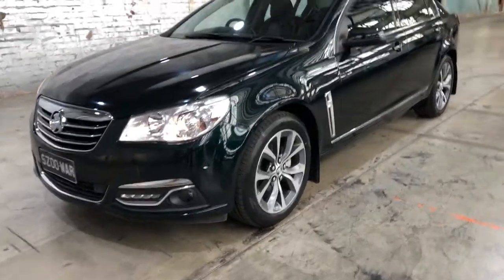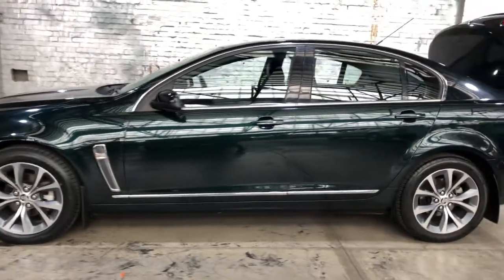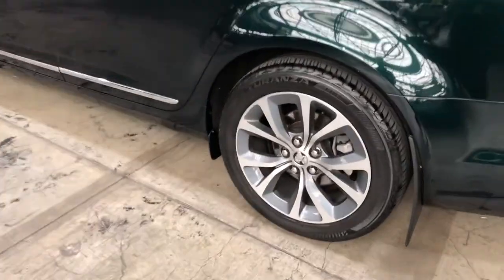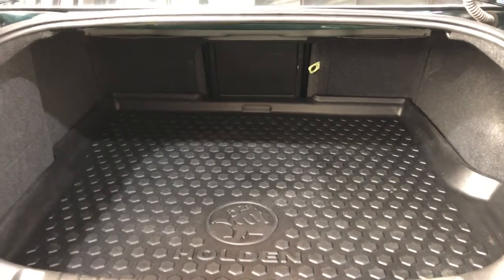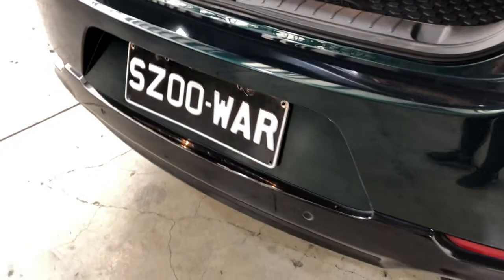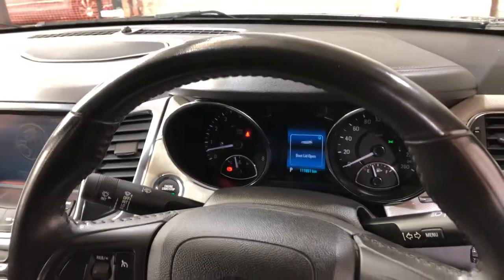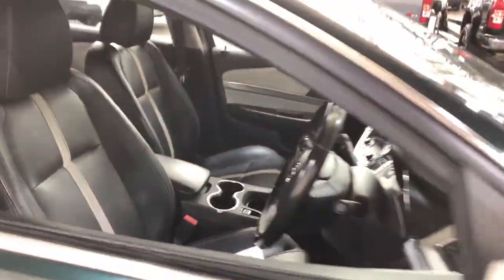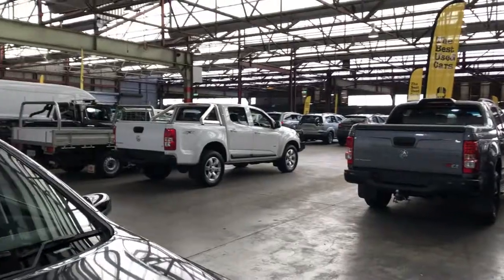2013 Holden Calais VF MY14 Regal Peacock 6 Speed Sports Automatic Sedan #50630